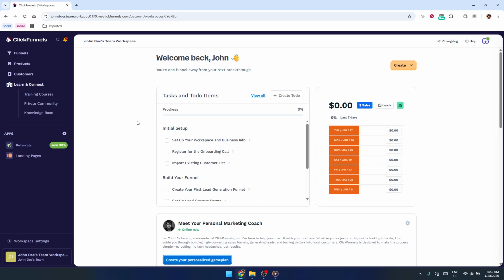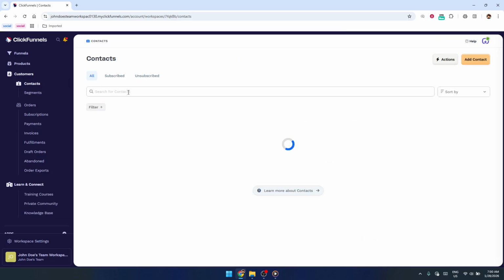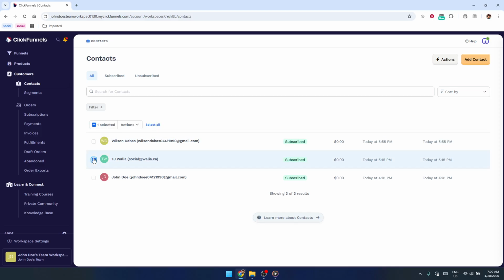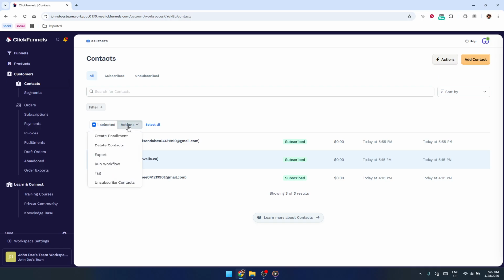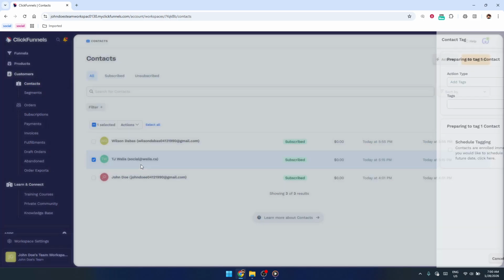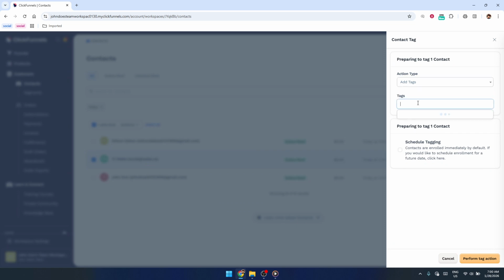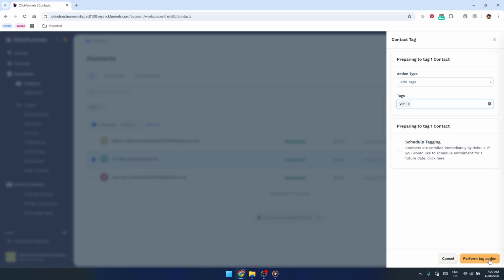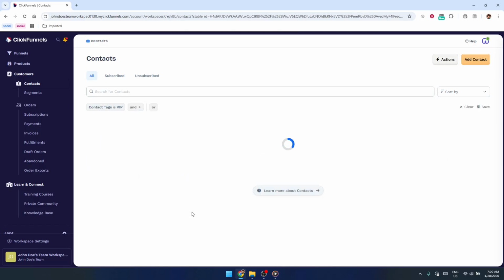How To Add Tags To Clickfunnels Contacts [2026 Guide]